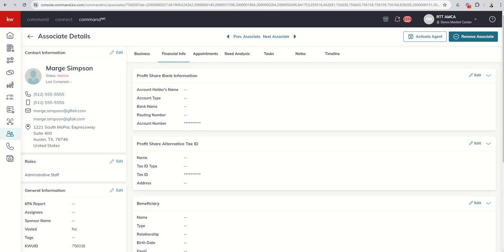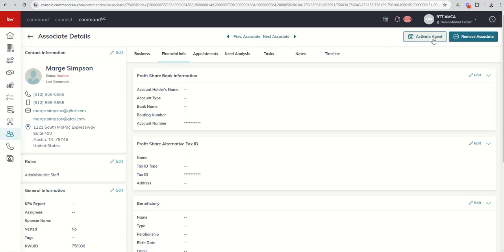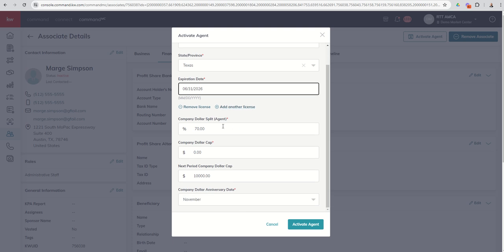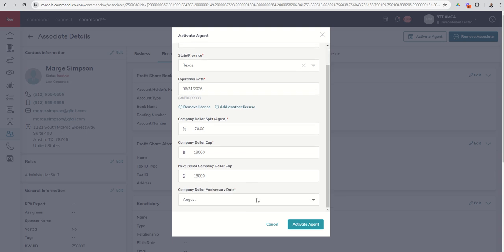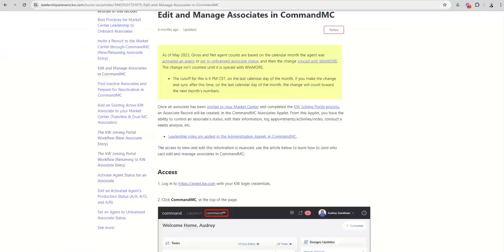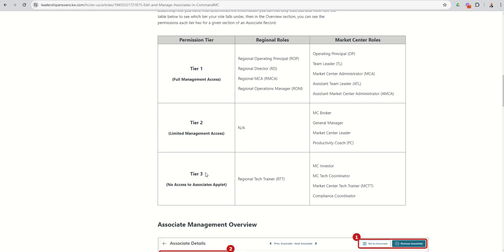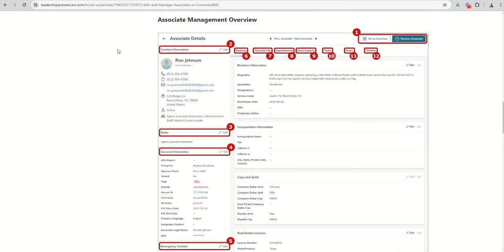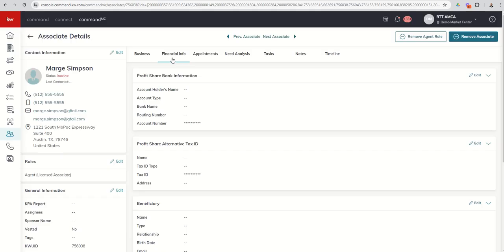KW CommandMC 66 Day Challenge 2.0 Day 24 - Activating, Editing & Managing Associates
The end is near!  Your Recruit has finalized their onboarding portal and we're cueing the confetti.  There's just one step left to take in order to activate them as an Active Agent in your Market Center.  Watch this short video to learn the two places you can use to Activate an Agent and then learn more on permission levels and who can edit/manage Associates and where.